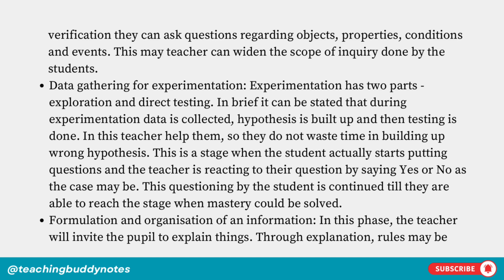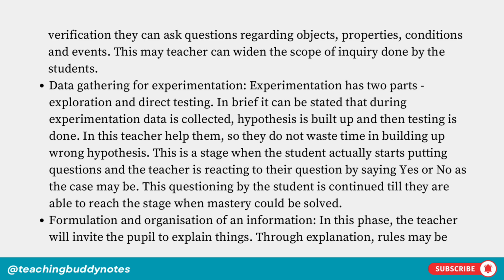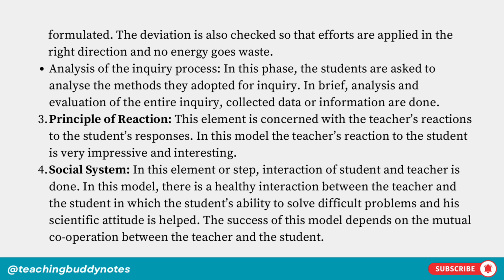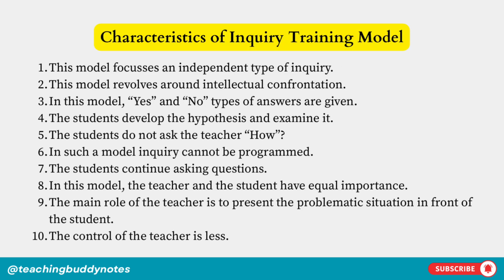Inquiry training model | Learning and Teaching | B.Ed 1st Year | Paper - 3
Welcome to this detailed lecture on “Inquiry Training Model”, an important teaching model under the Information Processing Models in Learning and Teaching (Paper–3) for B.Ed 1st Year students.
This video explains the Inquiry Training Model in a simple, logical and exam-focused manner to help you understand how students learn through questioning, investigation and discovery.

✔ Meaning and concept of Inquiry Training Model
✔ Psychological basis of inquiry-based learning
✔ Objectives of the Inquiry Training Model
✔ Phases / Steps of the Model – confronting the problem, data gathering, verification, explanation and analysis of inquiry process
✔ Role of teacher as facilitator
✔ Role of students as active investigators
✔ Merits and limitations of the model
✔ Classroom example for clear understanding
✔ Important points for writing B.Ed exam answers

This lecture emphasizes learning through inquiry, encouraging learners to think critically, ask questions and develop scientific attitudes.

🎯 Best For
 • B.Ed 1st Year students
 • Learning and Teaching – Paper 3
 • Educational Psychology learners
 • CTET / TET / DSSSB / KVS aspirants
 • Teacher education and training programs